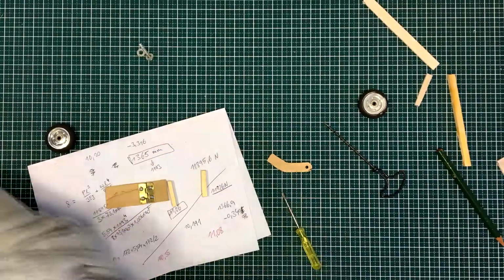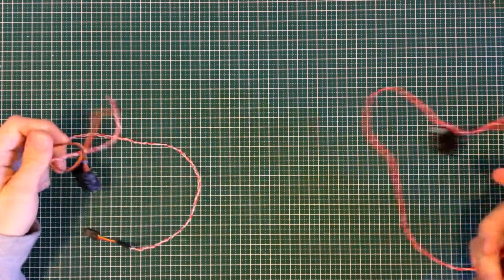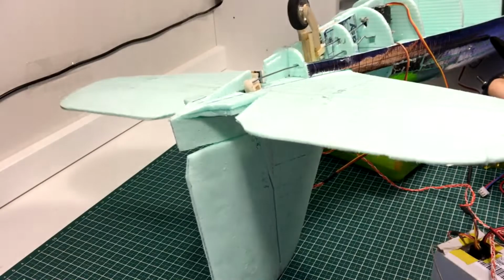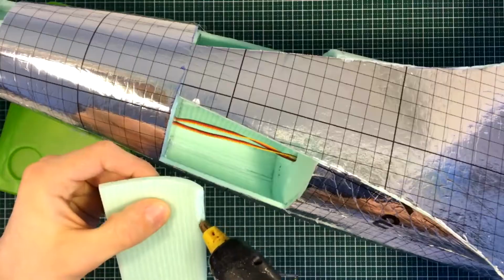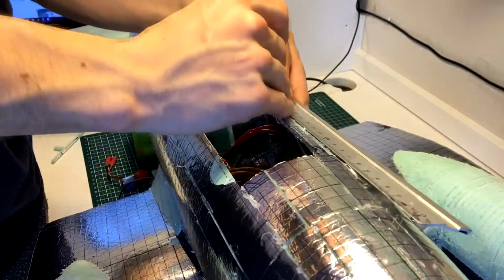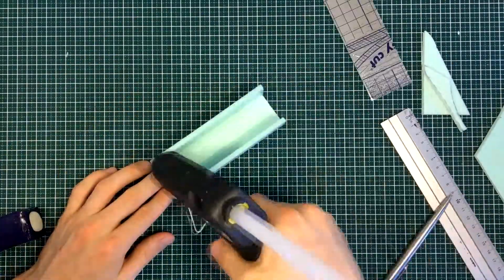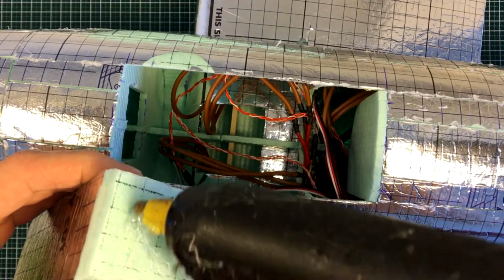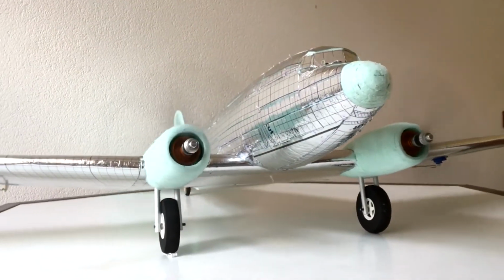Almost Complete! | RC DC-3 From Scratch (ep. 4)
This video is the fourth of a series of videos where I show the building process of a remote control airplane model. The plane we are building is a Douglas DC-3, a passenger aircraft that revolutionized air travel during the 1930s. The model is built out of insulation foam board and a wooden aluminium frame. It will be propelled by two brushless motors. In this part I have finished the fuselage and the model is now waiting to be laminated and painted.